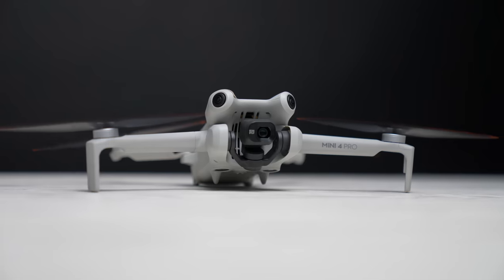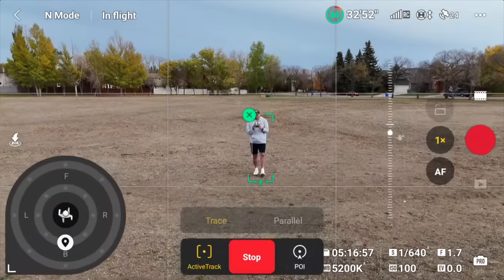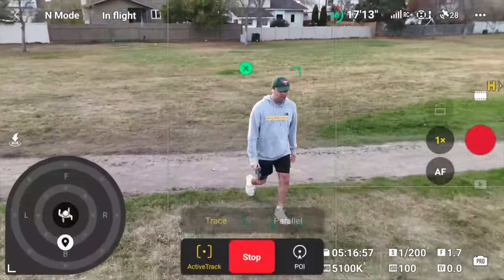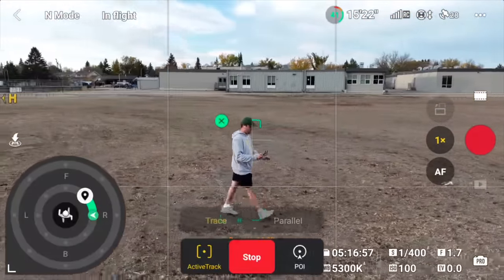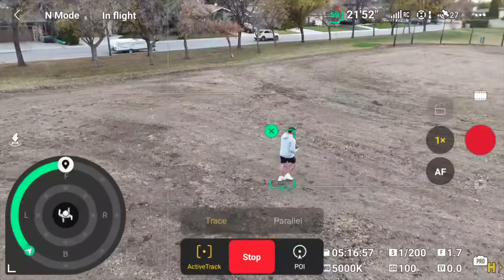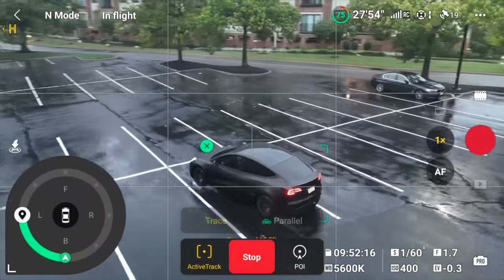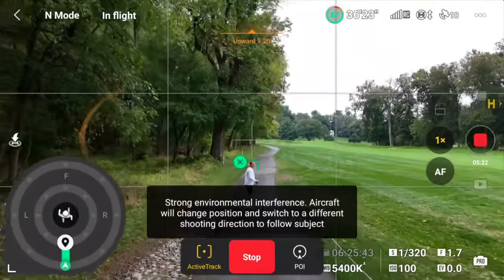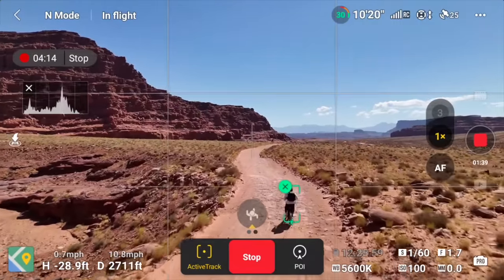DJI Mini 4 Pro ActiveTrack 360º Full Tutorial - A Brand New Experience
ActiveTrack 360º is a step in the right direction, I can't wait to see where this technology goes from here!

Timestamps:
00:00 - Intro
00:16 - New Obstacle Avoidance Sensors
01:16 - Starting ActiveTrack
02:18 - Using The Touch Wheel
05:02 - Responsive Reactions
05:58 - Tracking Inaccuracy
06:39 - Tracking Different Subjects
07:30 - Losing Subjects
08:07 - Complex Environments
08:49 - Using The Remote

My Gear:
DJI Mavic 3:

Sony a1:

Sony GM 16-25 f2.8:

Studio Mic:

Anker 757 Power Station:

SanDisk SSD:

MacBook Pro M1 Max:

iPad mini:

Peak Design 30L Backpack V2:

SanDisk SD Cards:

SanDisk Micro SD Cards: